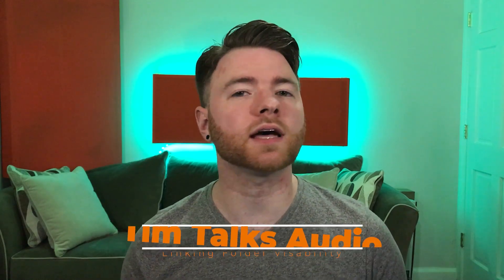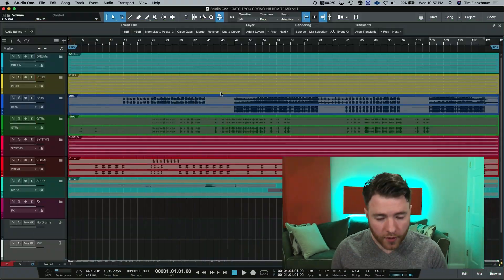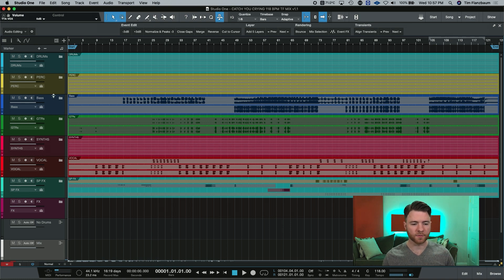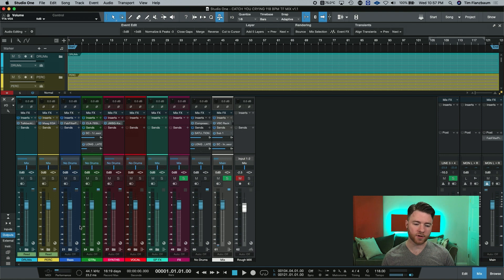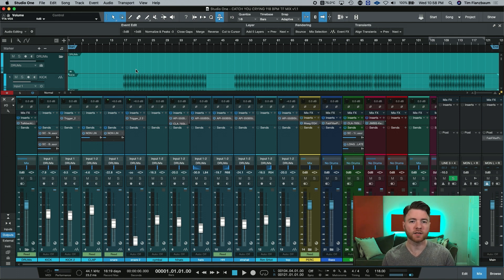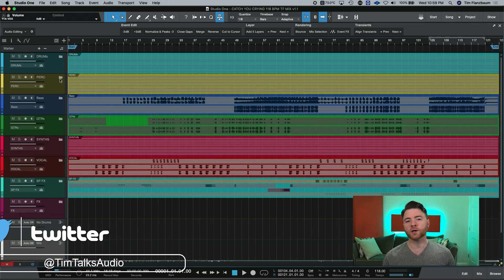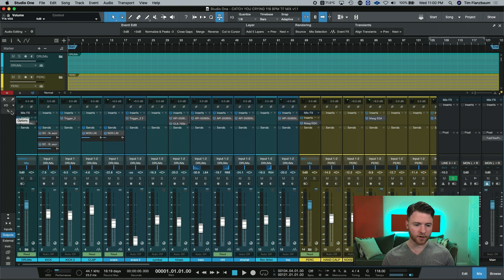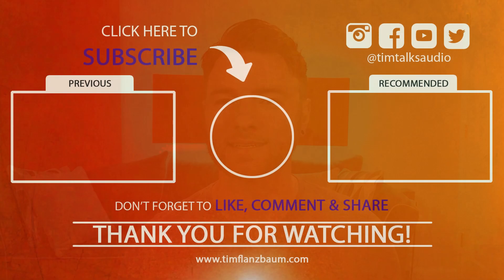Studio One: How to Link Folder Visibility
When I'm getting ready to work on a session, organization really helps me move faster inside the DAW and allows me to think about the fun parts of recording and mixing and not lose time doing the mundane.

Studio One allows users to use folder tracks to keep both the edit or arrange window clean, as well as the console mixer. Sometimes though, these two are not linked but thankfully there's an easy way to do so making your edit window and mixer nice and tidy!